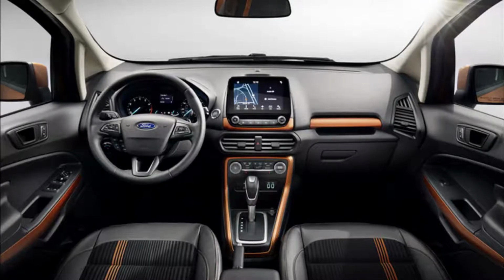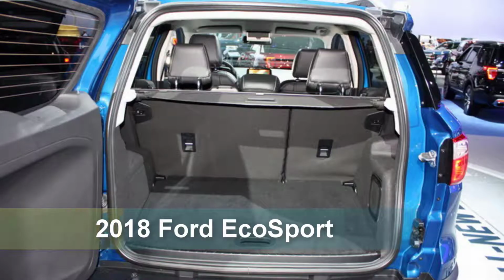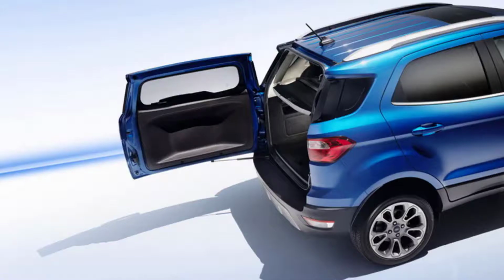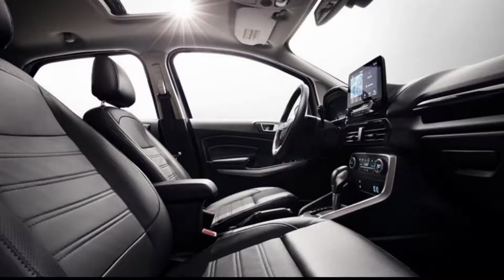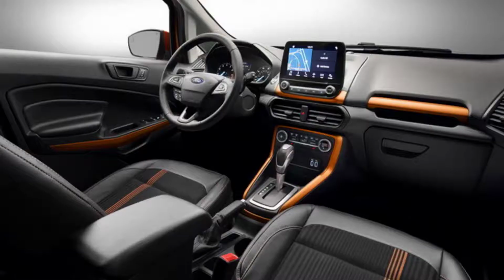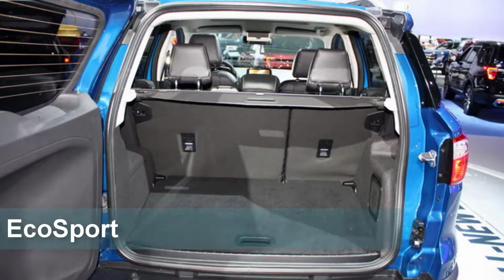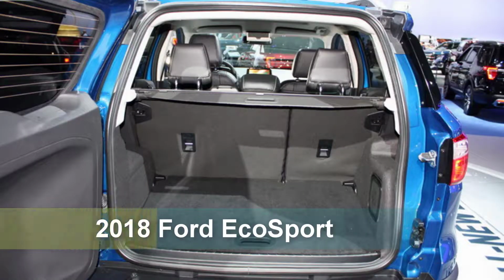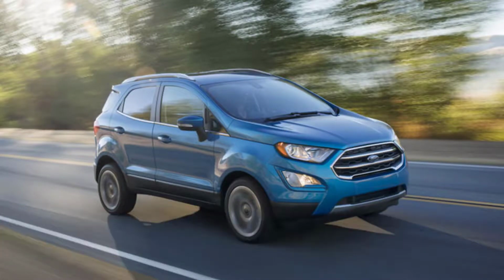2018 Ford EcoSport Review | New Car Review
Ford was one of the early contenders in the compact-crossover segment, beating most of its competitors to market when it launched the Escape back in 2000 as a 2001 model. The company has been absent from the subcompact-crossover game in America, however, an oversight felt more keenly by the day as tiny utes surge in popularity. Fortunately for Ford, it already had such a vehicle in its global quiver in the form of the EcoSport, which has been on sale elsewhere for some time and is being freshened inside and out for 2018.
New Car Review Channel will share with you and you in all kinds of cars, super cars and super motor of technical features, the design of each type of vehicle. Hopefully this will bring to you and your experience better, but the kind of look that you're interested.